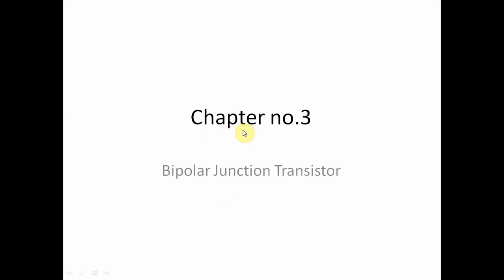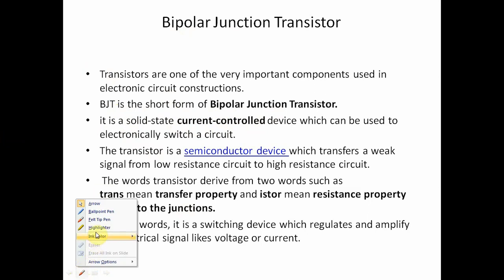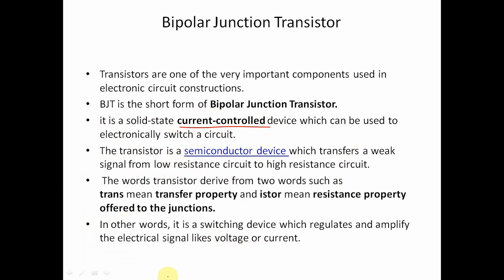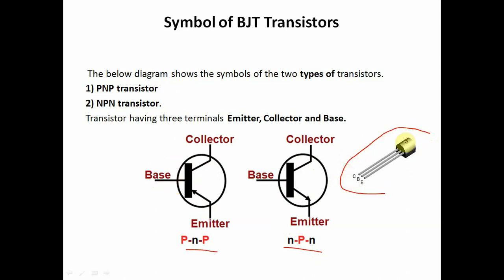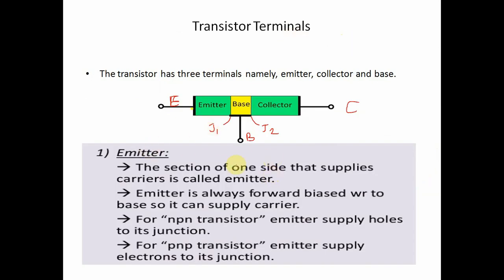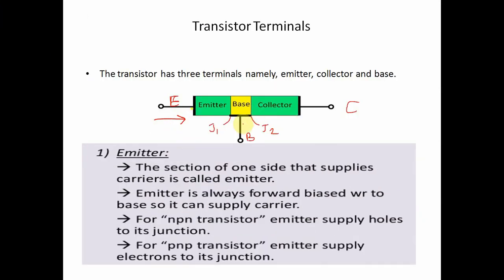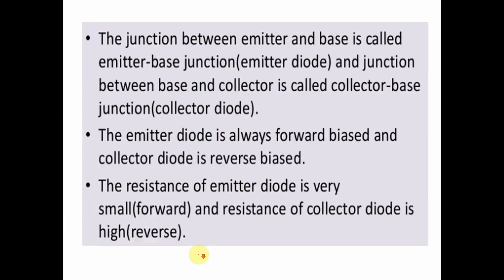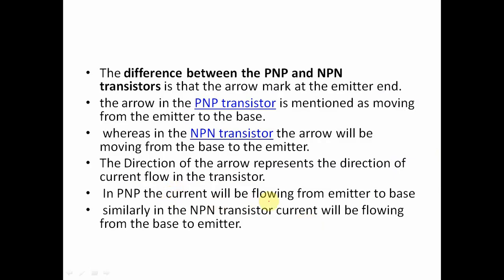bipolar junction transistor 1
FYCO_BEE(22225)